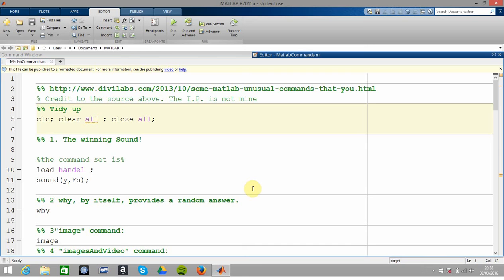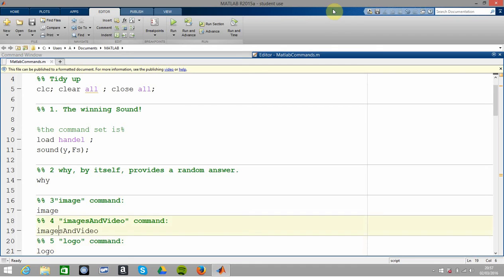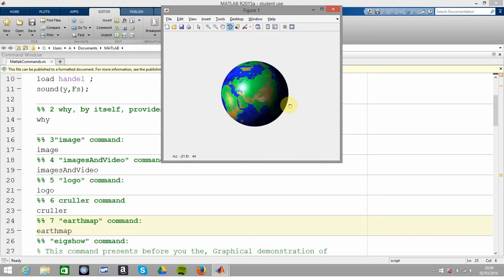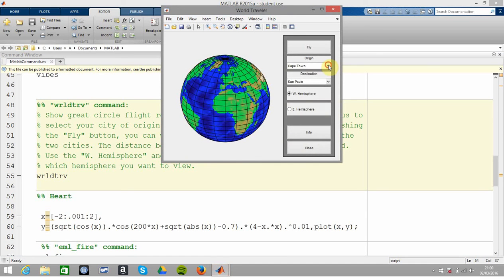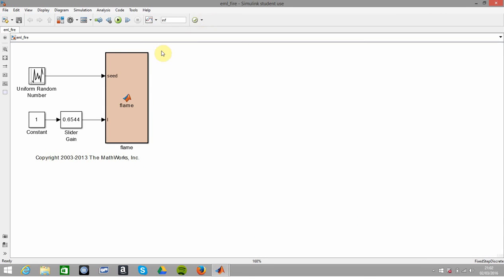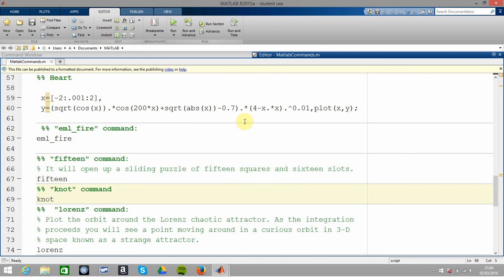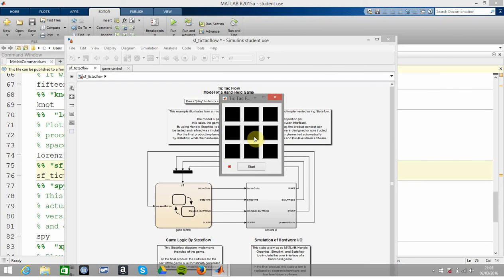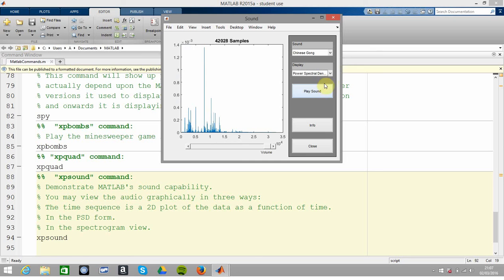Fun Matlab Commands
This video shows show unusual matlab commands. This IP is not mine . See line 2 of script